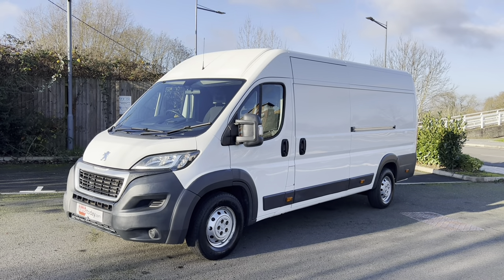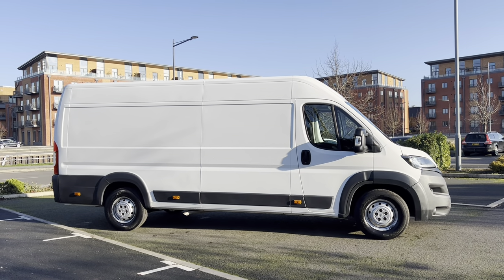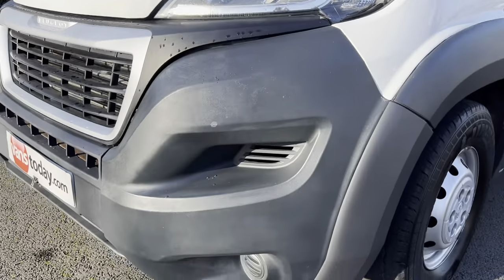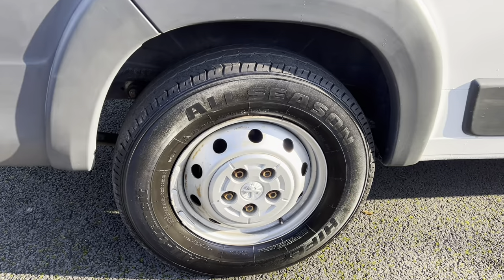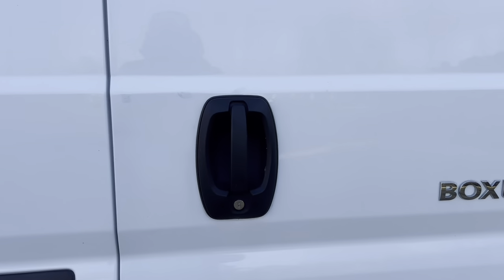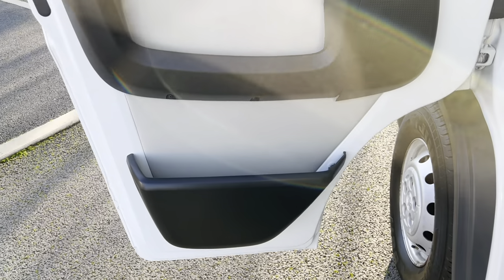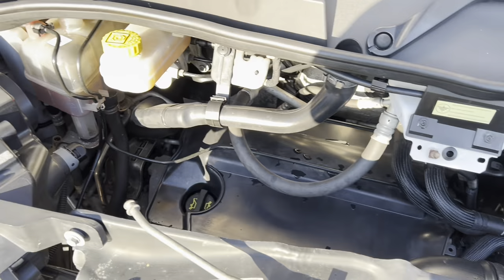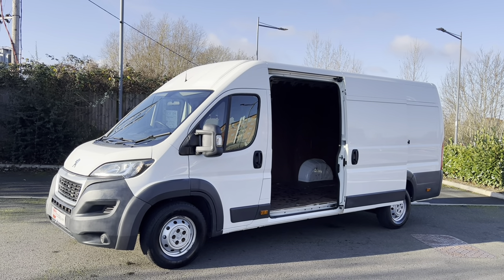2016 ‘66’ Peugeot Boxer L4 H2 2.2 Professional with NO VAT, ULEZ for sale